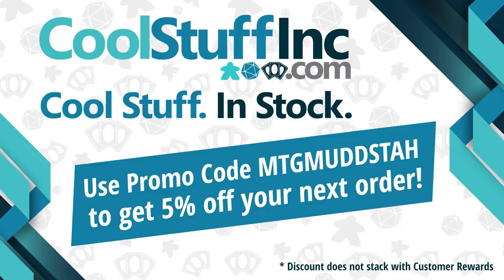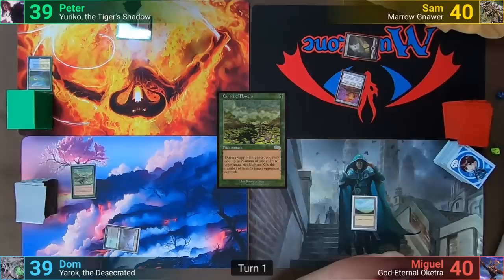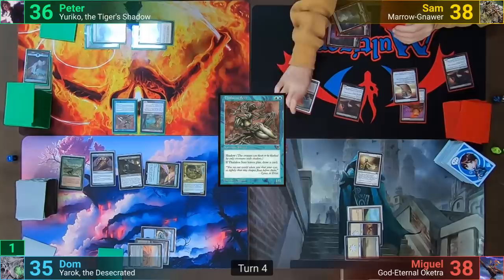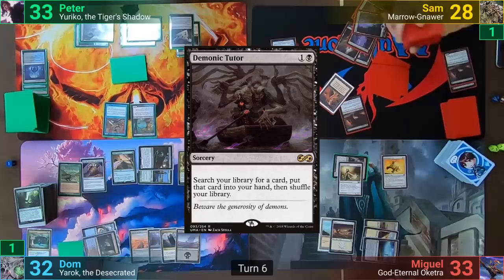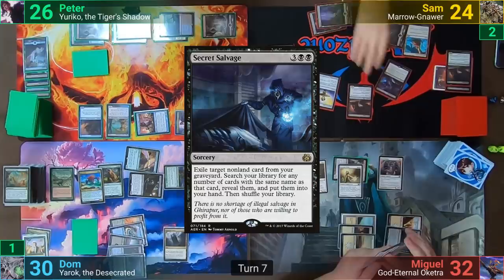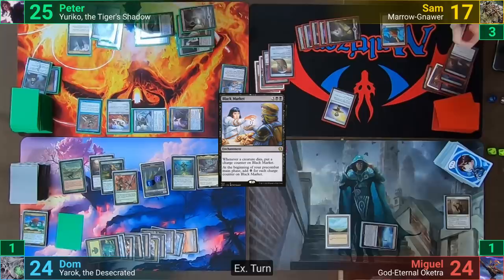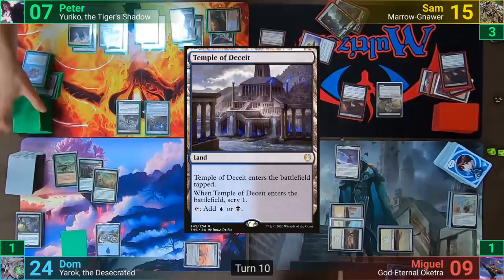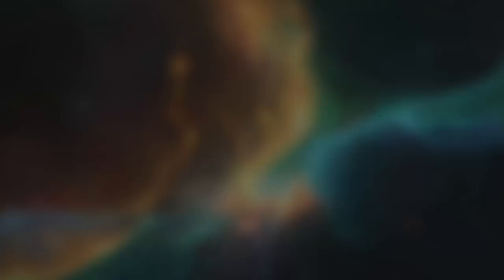Yuriko vs Marrow-Gnawer vs Yarok vs God-Eternal Oketra EDH / CMDR game play for Magic: The Gathering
None of these lists currently exist anymore. This game was filmed by in 2019. Sorry!

►This game was filmed at Multizone in Gatineau, QC